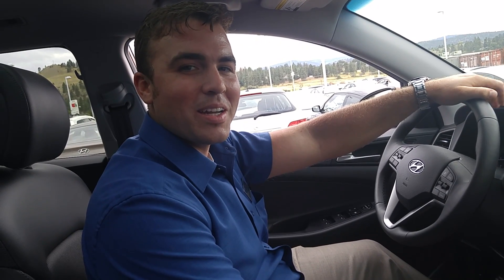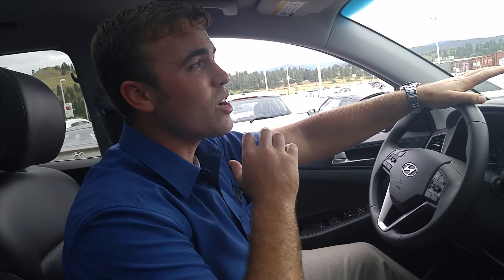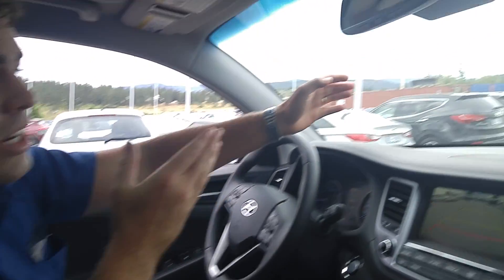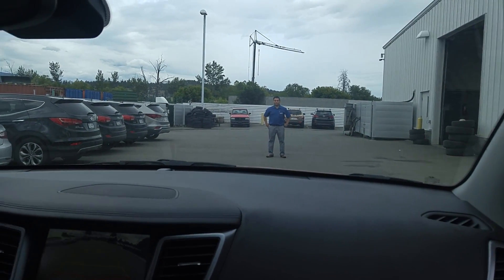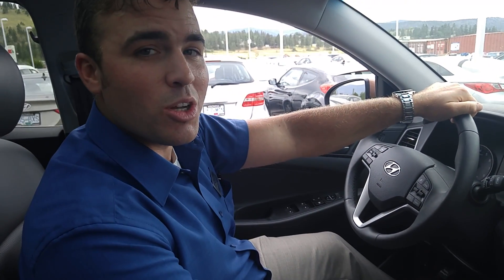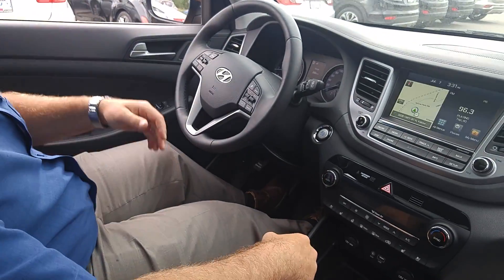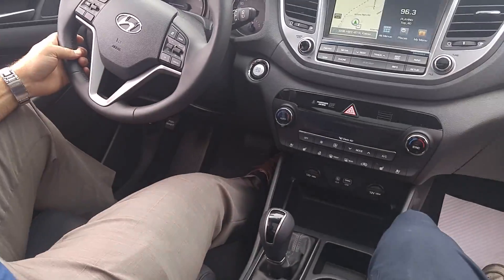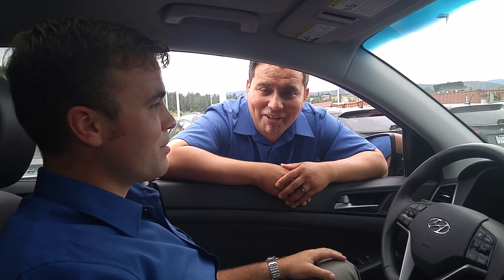Is Hyundai Tucson Autonomous Braking for Real?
Does the automatic braking system of a hyundai tucson actually work? Your Hyundai Guys in kelowna, Eduardo and Josh have it figured out!